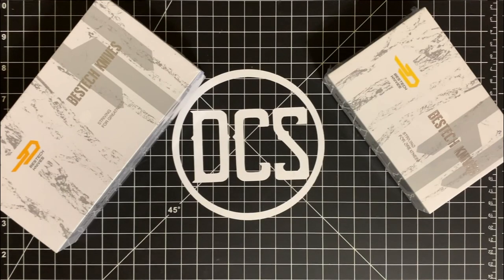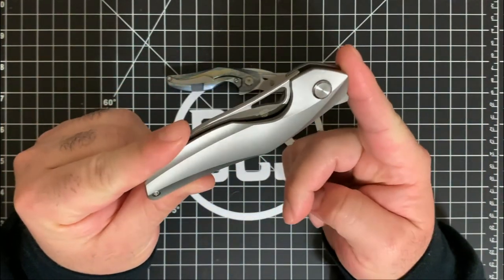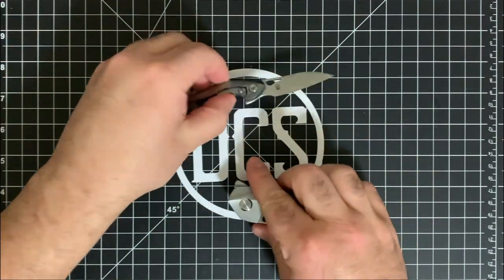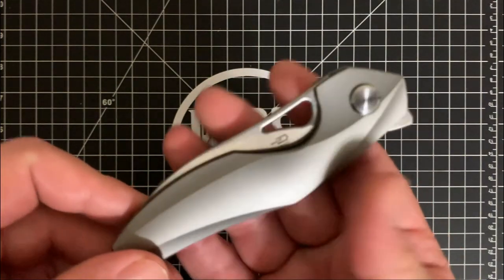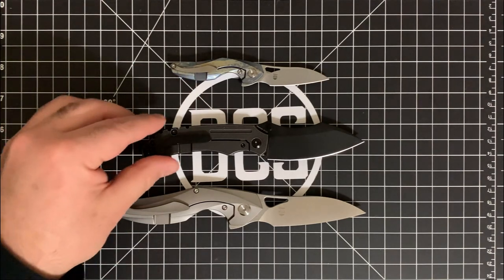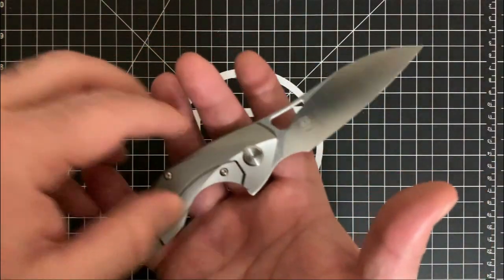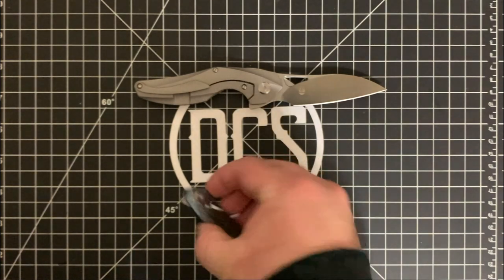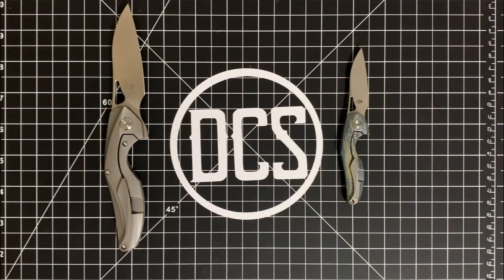Bestech Reticulan (Small and Medium) Isham Design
The hype is real - I've got not one, but 2 Isham designs from Bestech I'm gonna be going over today. Like neck knives with some style? Say no more, fam. Like your blades to be ground thin and coated? Gotcha. Are you diggin' the small form factor of the Reticulan, but are looking for something that doesn't look like it came out of Zoolander (Comment below if you know what I mean!) - I hear you loud and clear!

Alongside the standard Reticulan, Bestech has released a larger, more EDC-friendly 'Medium' sized version. In this video I go over both and what my verdict is...in this interesting tale of 2 Knives!